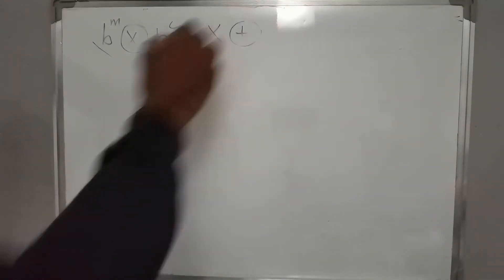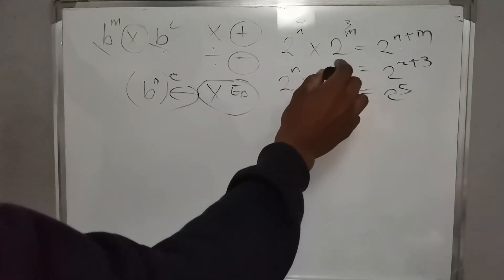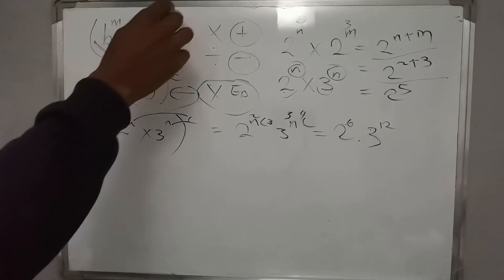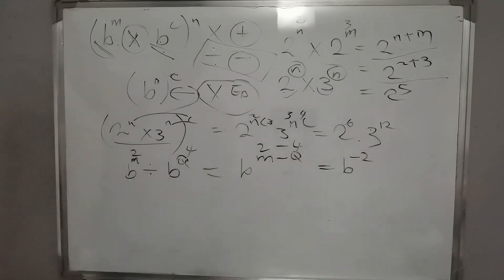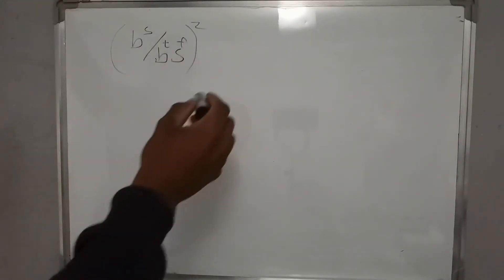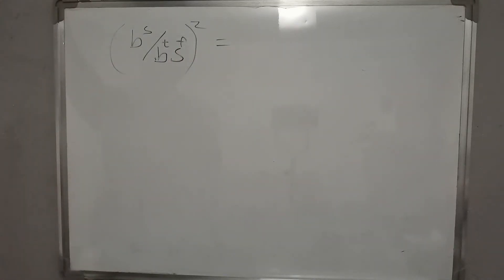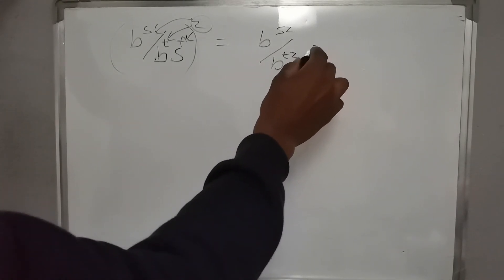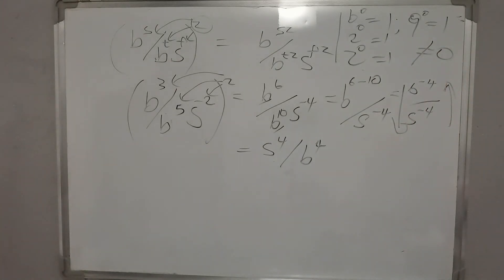N4 Mathematics. Equations, manipulation and word problems. Part2 Exponents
Introduction of exponemts